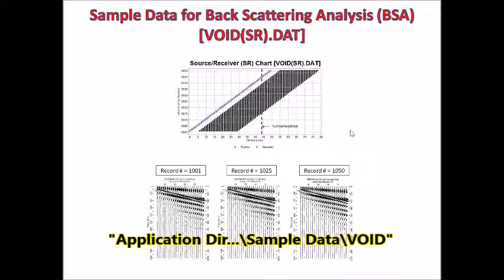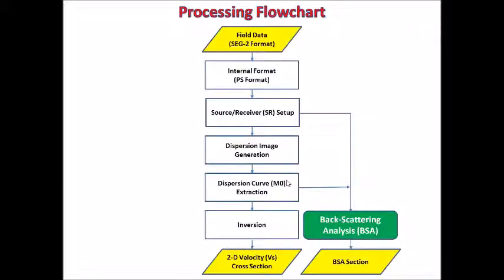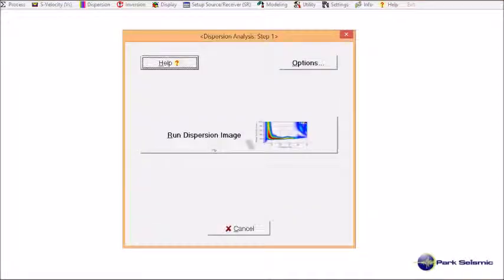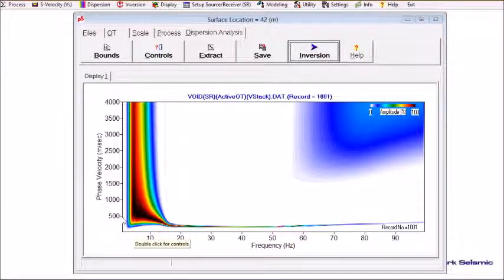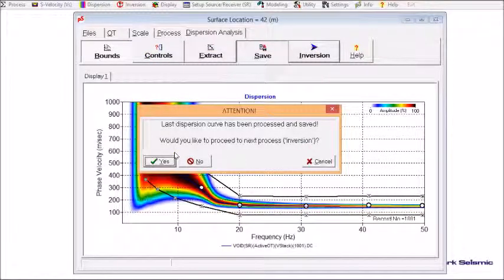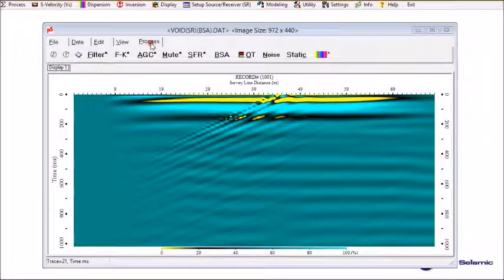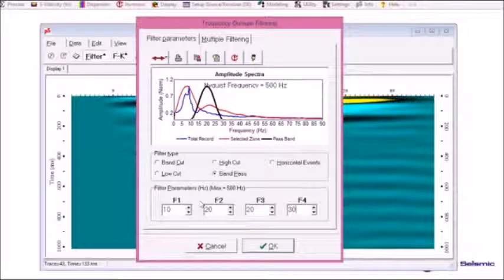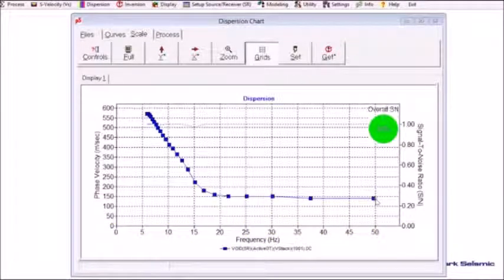Back Scattering Analysis (BSA)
Demonstration of Back Scattering Analysis (BSA) of Surface Waves